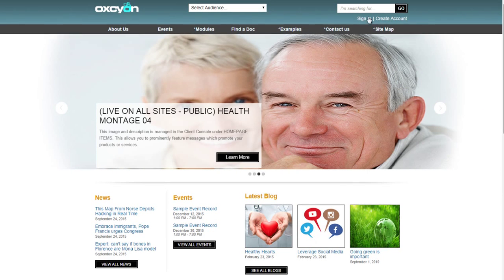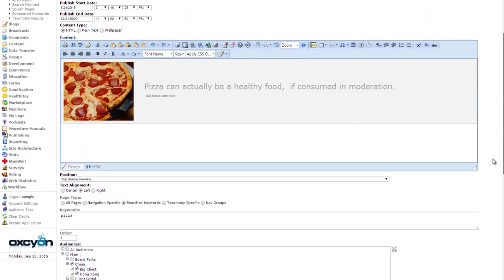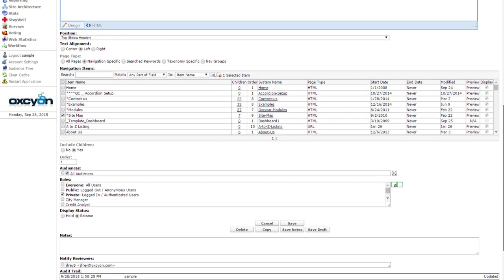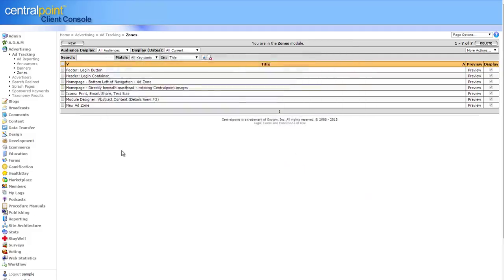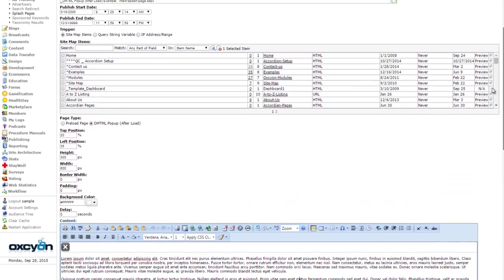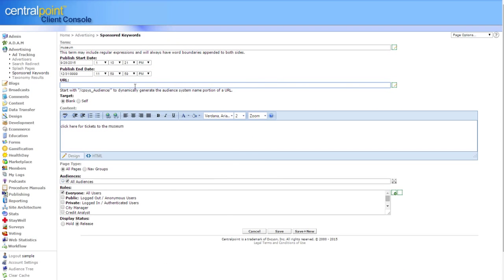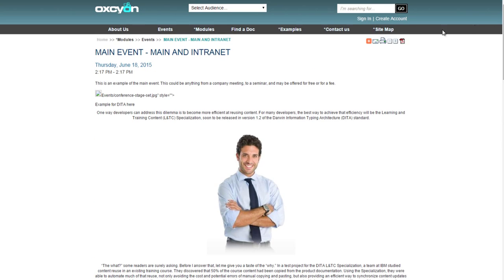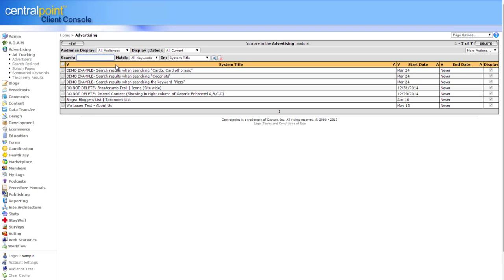Centralpoint Advertising - Targeting your message to specific users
Centralpoint Advertising empowers you with tools, 'beyond the search algorithm' letting you set conditional and time based advertisements, messages and features to guide your user community.